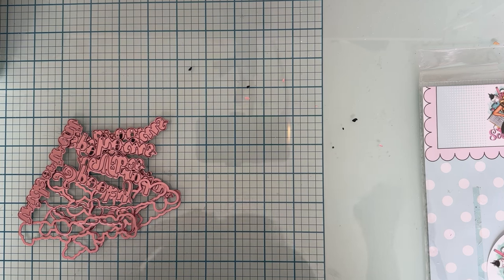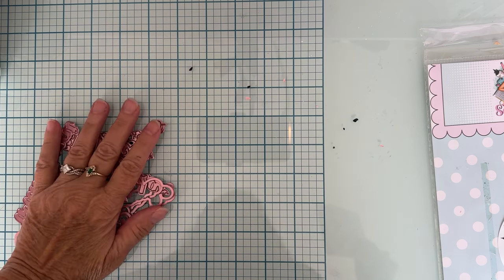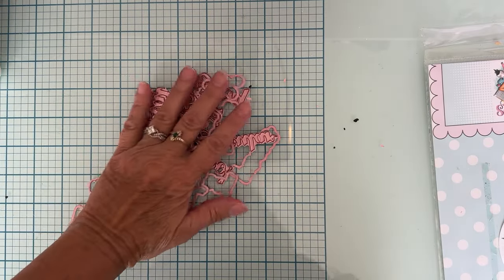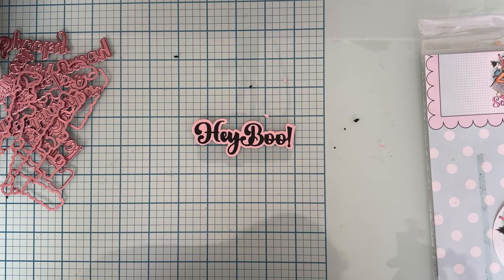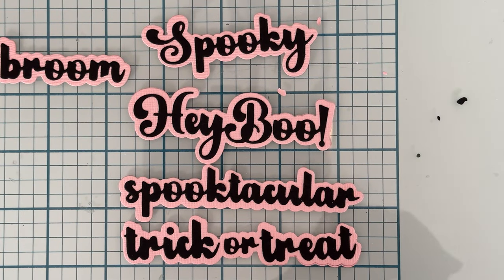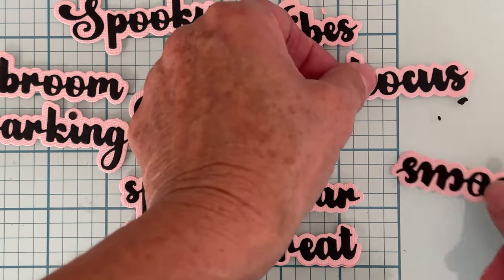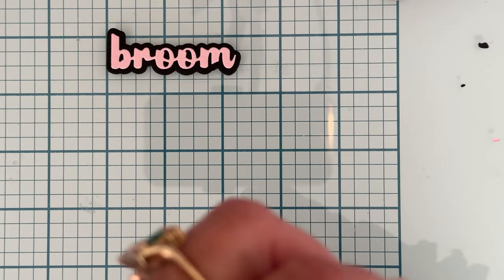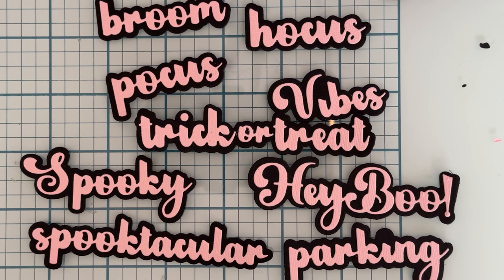Halloween words from scrapdivadesigns Avail. Sept. 1st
Die used
Halloween words #4